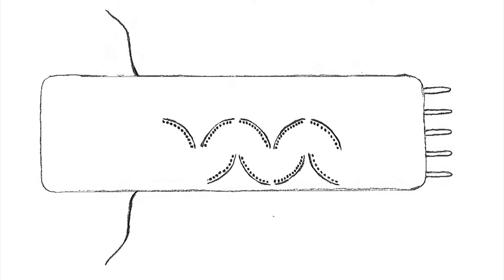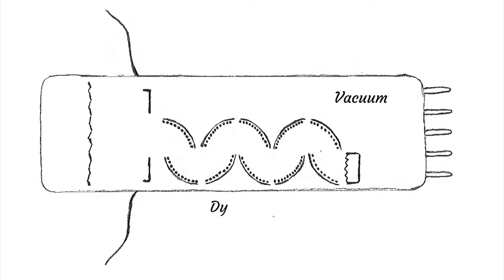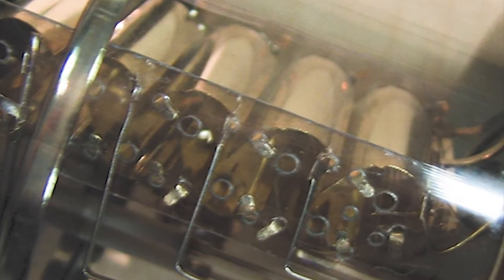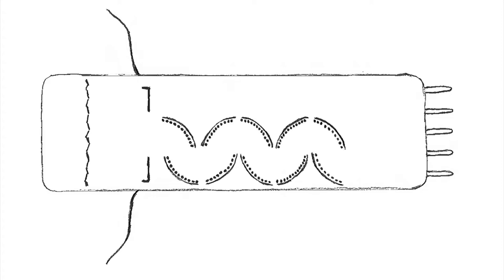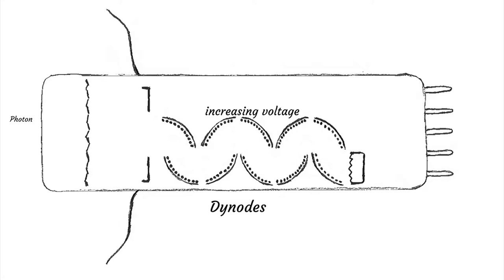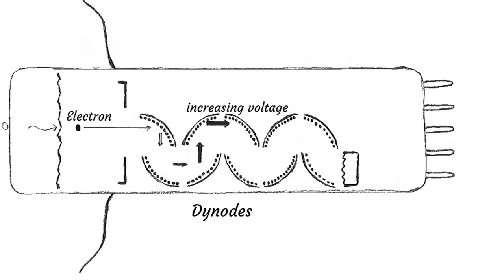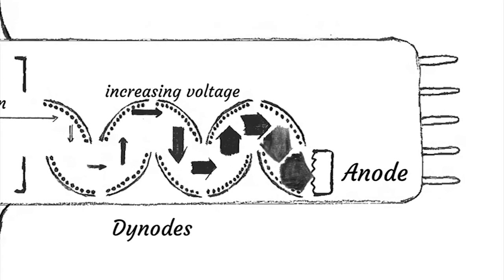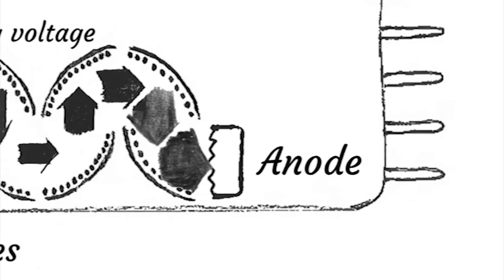The Sciences of SNO+: Photomultiplier Tube (PMT)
How does PMT work?  Let's take a closer look.
 Narrator, Caroline Deluce; Filming, Mark Ward; Director, Hoi Cheu; Producer, Christine Kraus;
 Special thanks to Paul-Émile Legault, The Doran Planetarium, Laurentian University